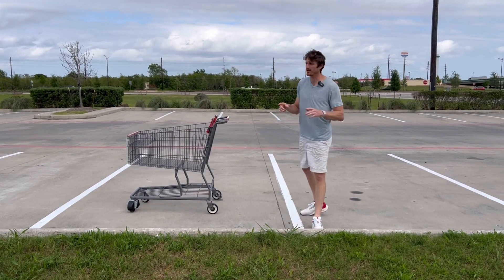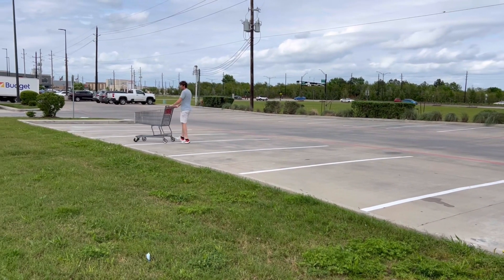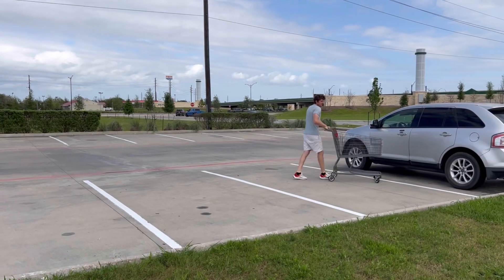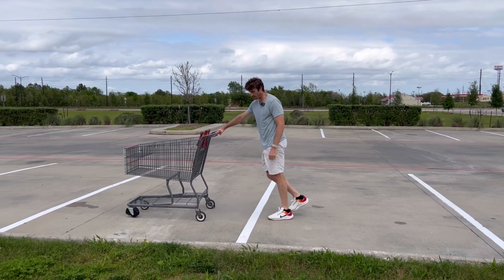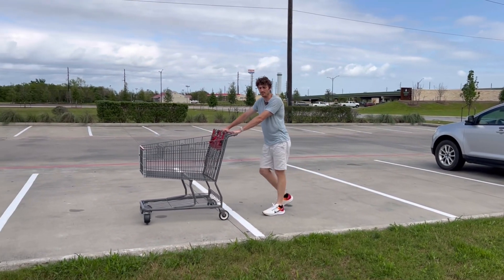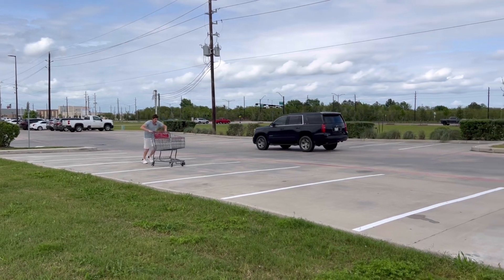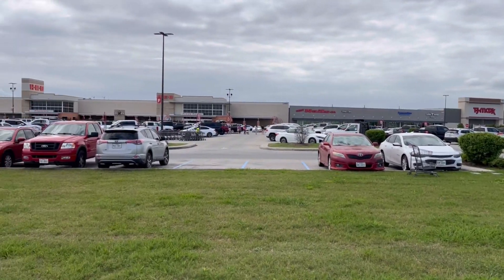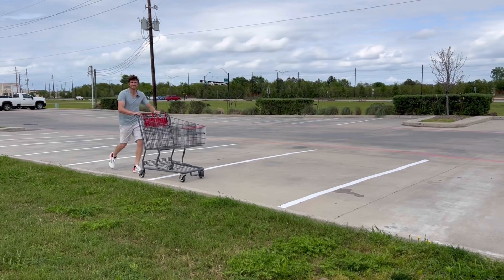COACHING TRIPLE JUMP - The Shopping Cart Drill